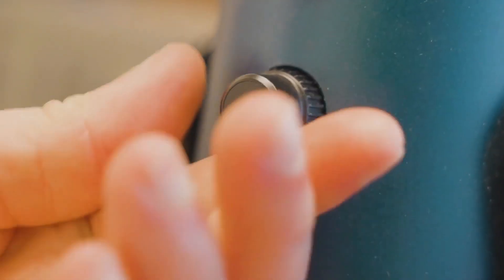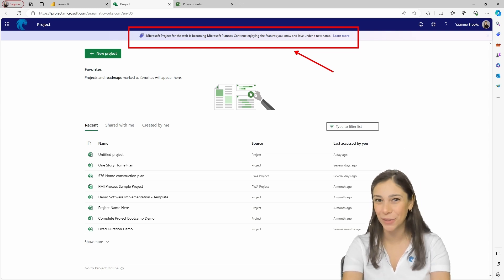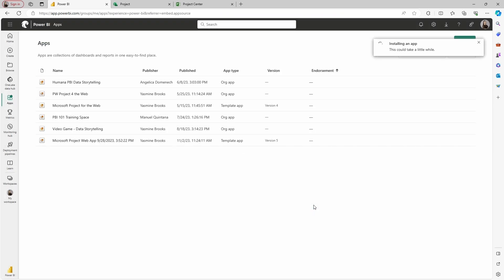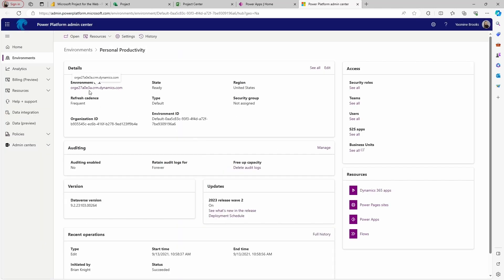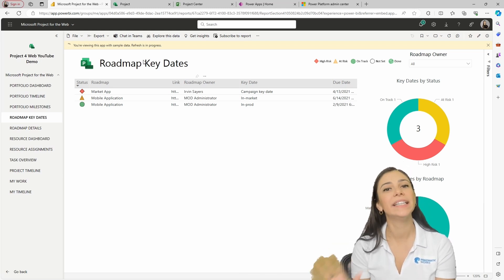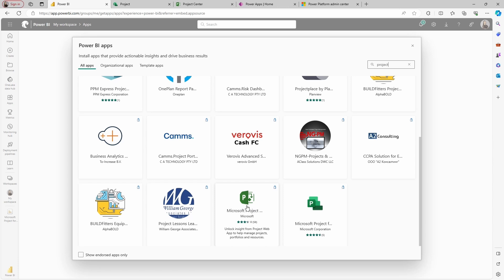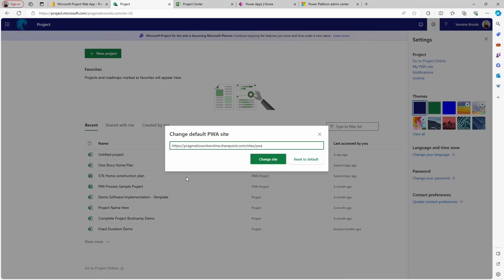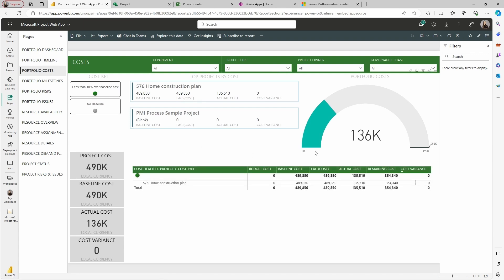How to Connect Microsoft Project to Power BI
In this comprehensive tutorial, we dive into the seamless integration of Microsoft Project with Power BI, empowering you to leverage data visualization for enhanced project management. Learn the step-by-step process to connect these powerful tools and unleash the full potential of your project data.

Whether you're a project manager, data analyst, or anyone looking to elevate their project insights, this tutorial equips you with the knowledge to seamlessly connect Microsoft Project to Power BI. Watch now and revolutionize your project management approach!

00:00 Introduction to Connecting Microsoft Project to Power BI
00:28 Accessing Power BI Apps and Finding Project Connections
01:12 Differentiating Between Project Desktop and Project for the Web Connections
02:37 Connecting to Project for the Web in Power BI
04:23 Finding the URL for Project for the Web Data Connection
06:32 Exploring Power BI with Project for the Web Data
08:09 Connecting to Project Desktop in Power BI
10:01 Accessing and Exploring Power BI with Project Desktop Data